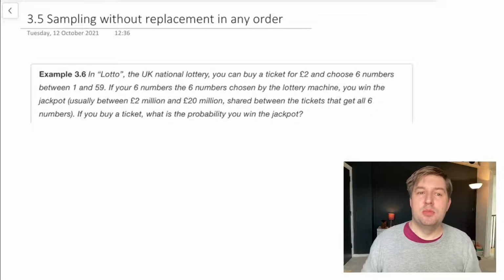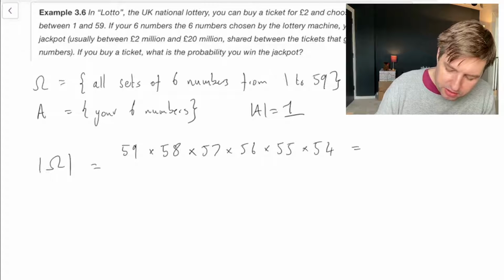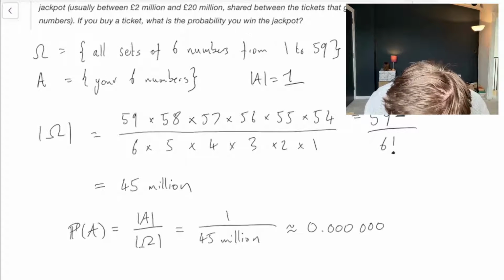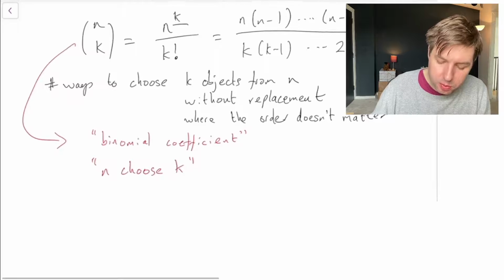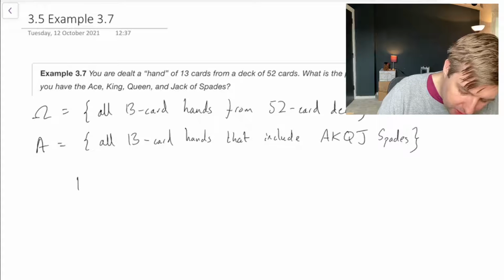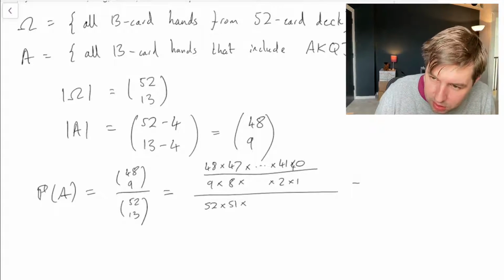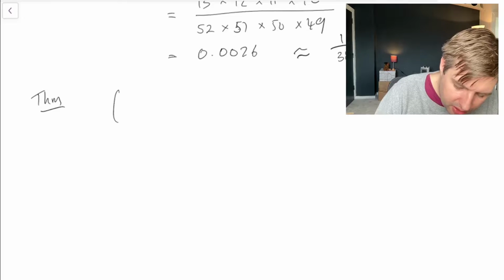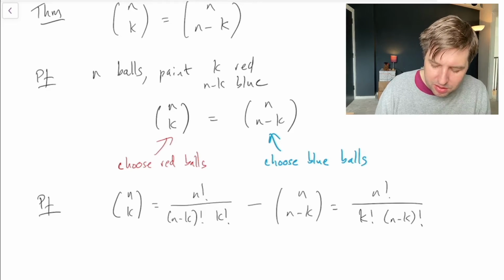MATH1710 – 3.5: Sampling without replacement in any order